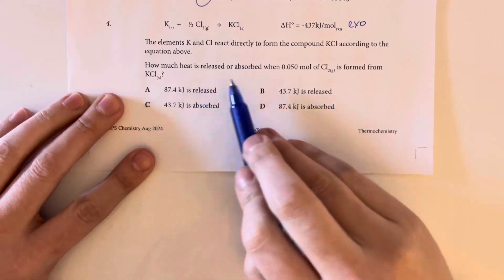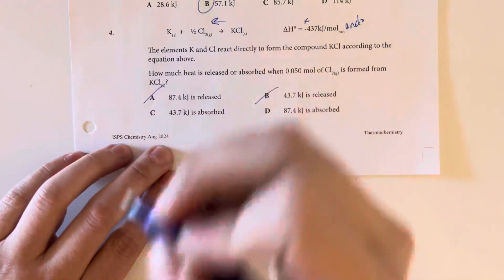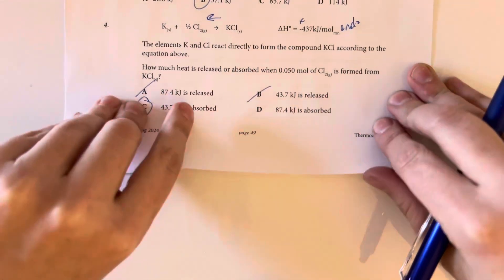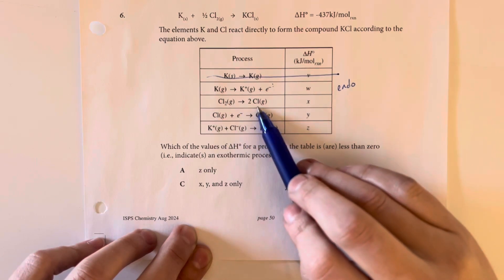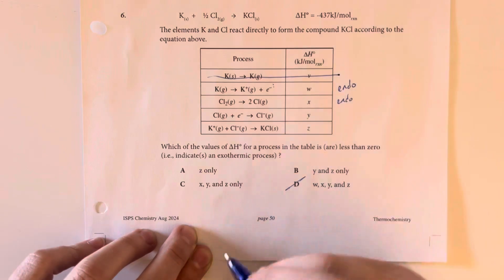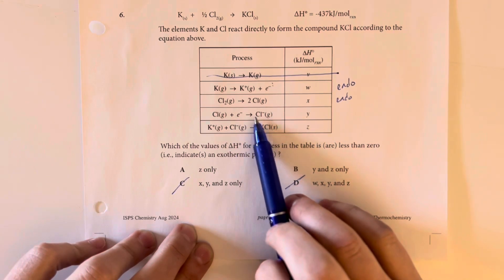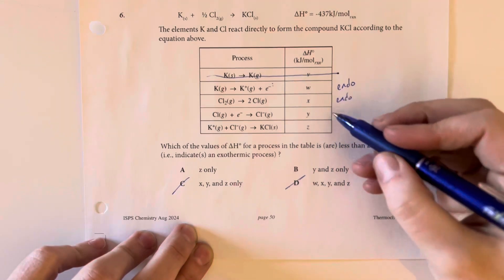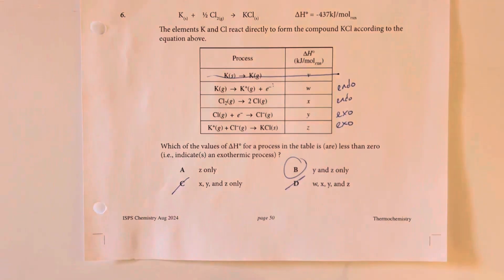AP Chemistry Unit 6.6 - Introduction to Enthalpy of Reaction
Calculate the heat, Q absorbed or released by a system, undergoing a chemical reaction in relationship to the amount of the reacting, substance and moles or molar enthalpy of reaction. The enthalpy change of a reaction gives the amount of heat energy released for negative values or absorbed for positive values by a chemical reaction at constant pressure When the products of a reaction are different temperature than their surroundings. They exchange energy with the surroundings to reach thermal equilibrium. The thermal energy is transferred to the surroundings as the reactants convert to products in an exothermic reaction. Thermal energy is transferred from the surroundings as the reactants convert to products in an endothermic reaction the chemical potential energy of the products of a reaction is different from that of the reactants because of the breaking in forming of bonds, the energy difference results in a change in the kinetic energy of the particles which manifest as a temperature change ￼